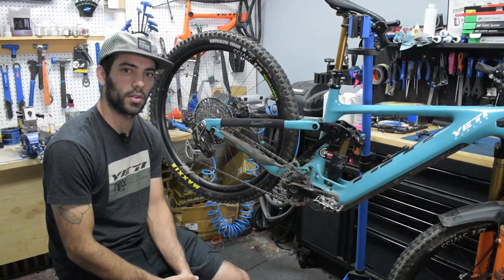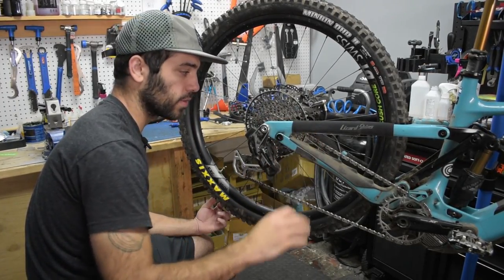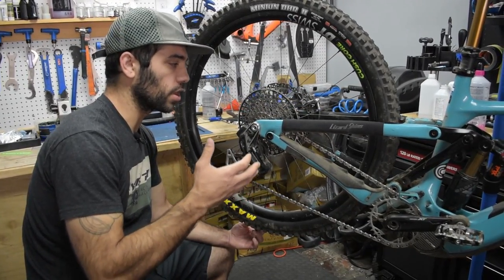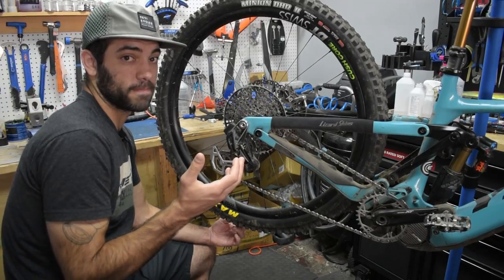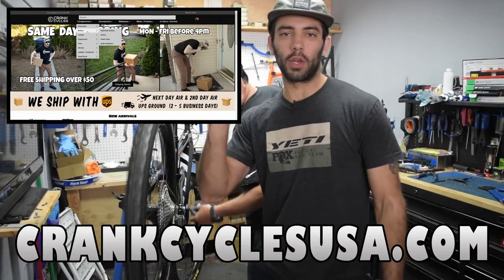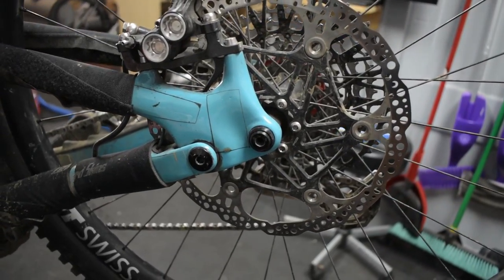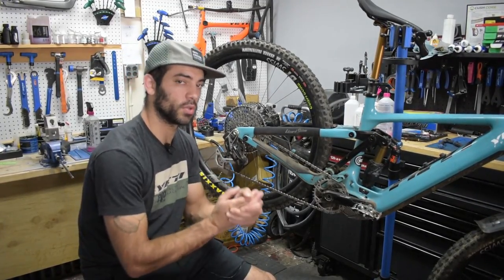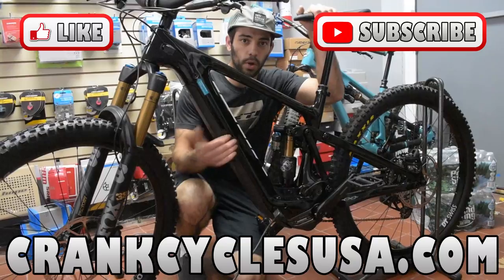Yeti 160E Electric Mountain Bike - Crank Cycles Setup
Hey Crank Cycles Crew! In this video I go over my personal setup on the Yeti 160E electric mountain bike. I talk about what makes certain components great for an Ebike setup and I also touch upon riding and owning Ebikes in general. I go into detail about the drivetrain (new SRAM Transmission), suspension, cockpit, wheels, tires, and more.

You can now order with us online and we will ship bike stuff to your door, anywhere in the Continental USA!